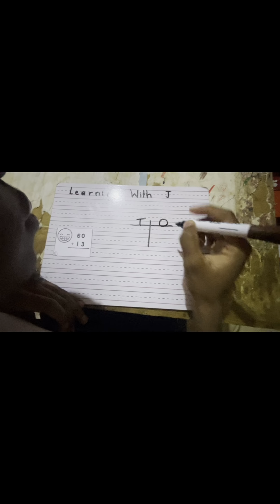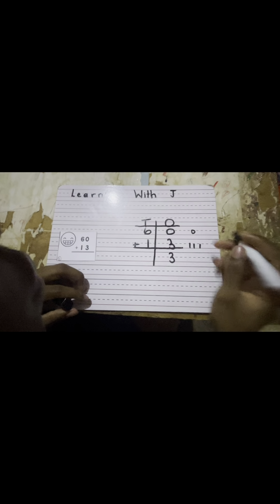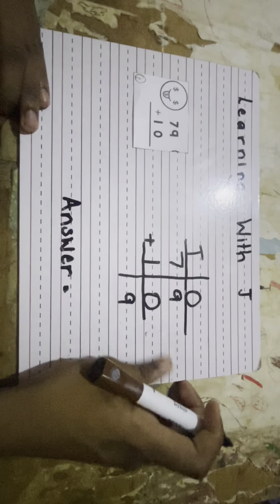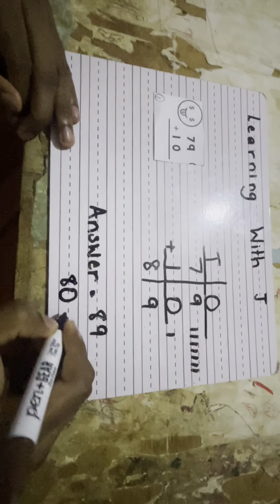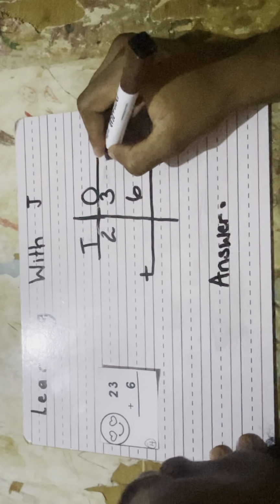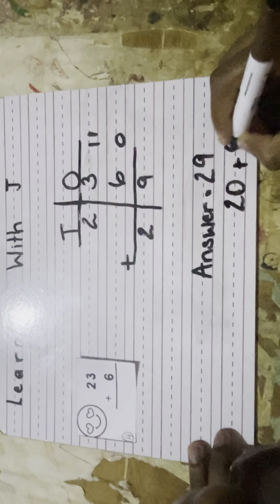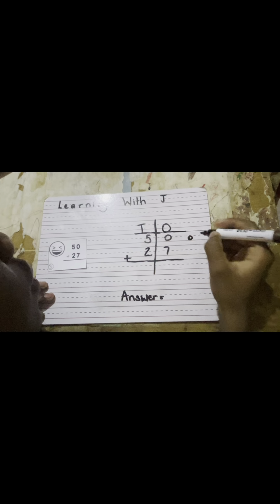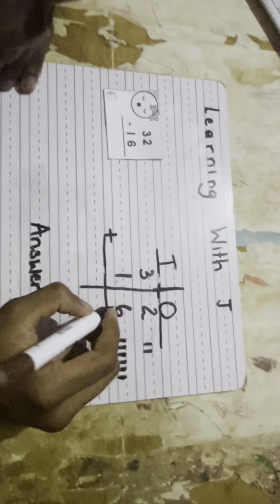Learning With J EP:4.